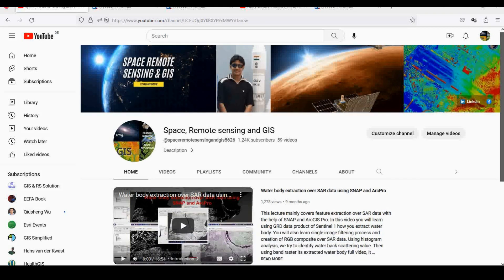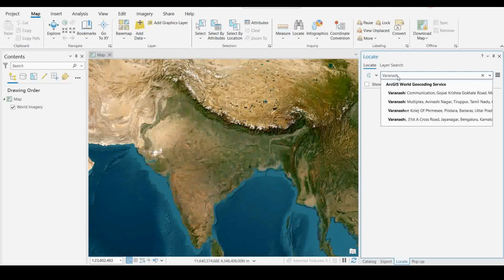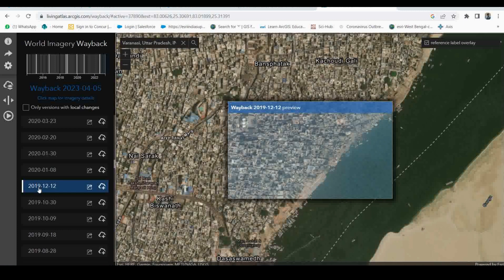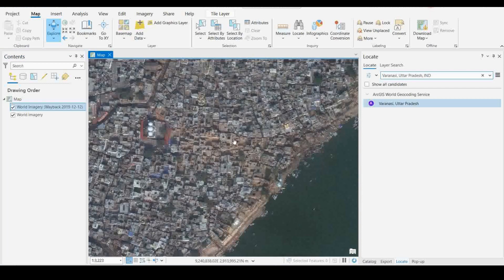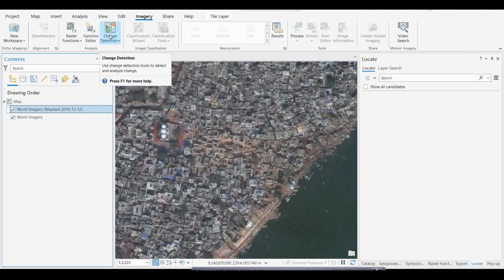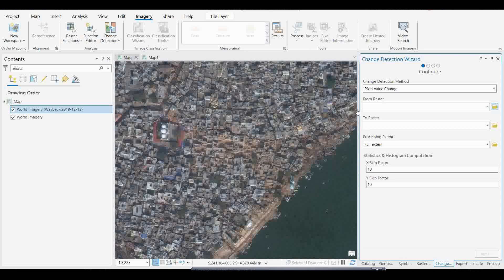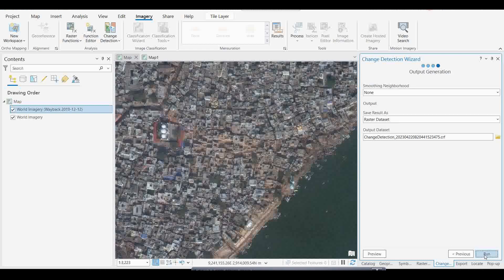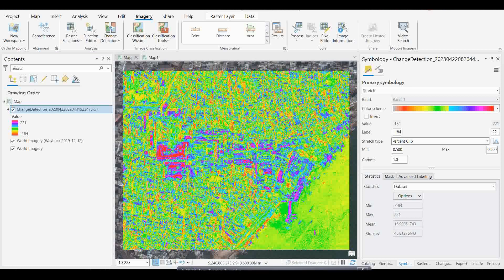Exploring Historical High-Resolution Images with ArcGIS Pro: Identifying Changes in Varanasi City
In today's video, I'll be sharing with you an amazing technique for using old, historical high-resolution images from ESRI Way App Imagery as a base map in ArcGIS Pro. I'll also be showing you how to save these different time images in GeoTIFF format.

To give you a better understanding of this technique, I'll be demonstrating how I used this method to identify changes in Varanasi city between two different dates, 2023 and 2019. You'll get to see how easy it is to identify changes in different parts of the city using this method.

Trust me, this video is going to be very informative and interesting! So, I invite you to watch the video until the end.